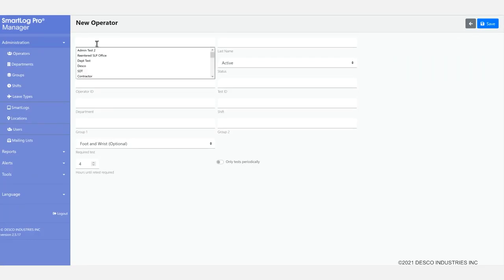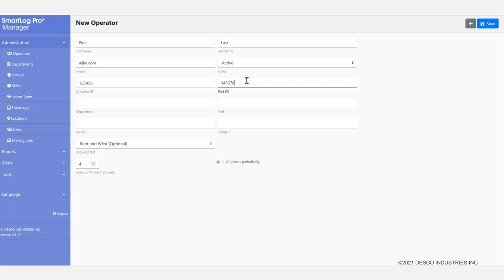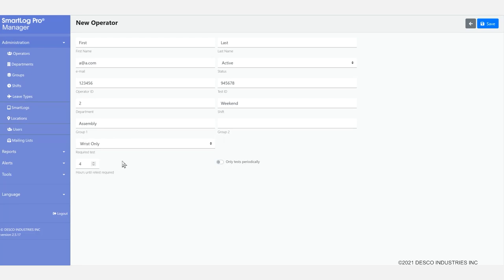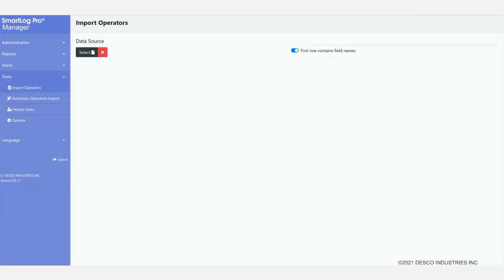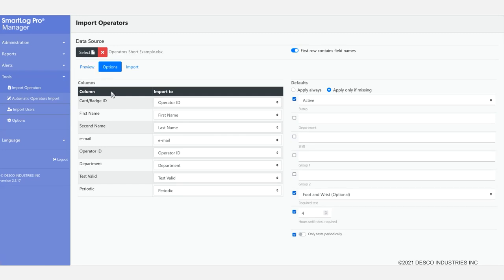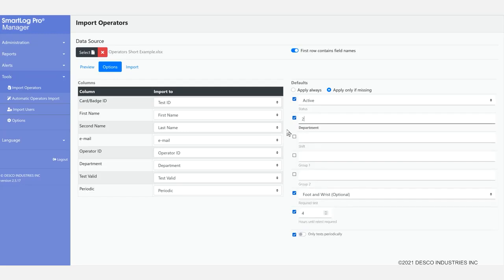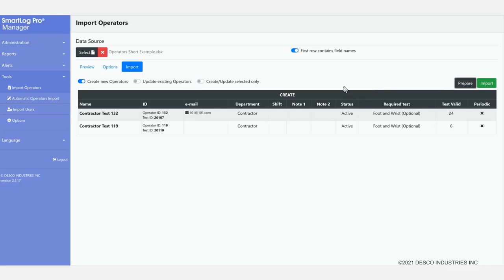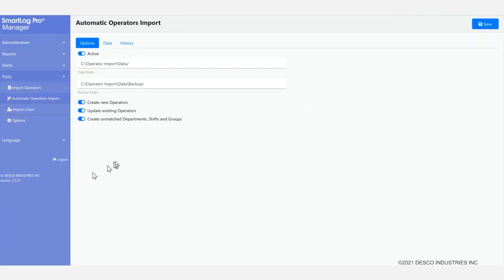SmartLog Pro® Manager Operator Setup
Operator Setup

We are Thailand distributor.
Cr : desco channel